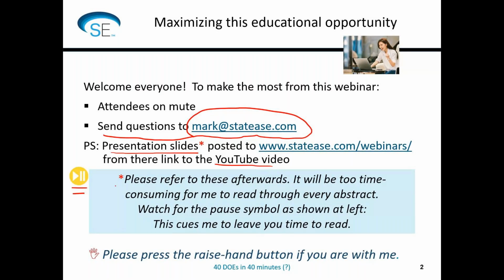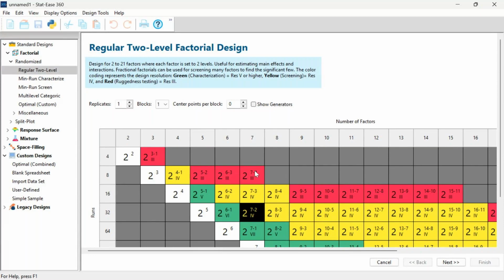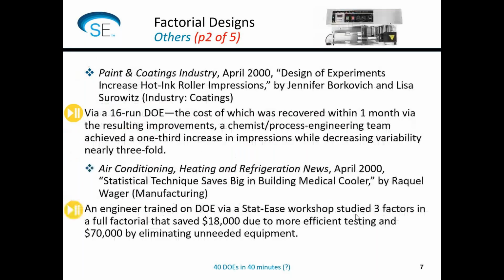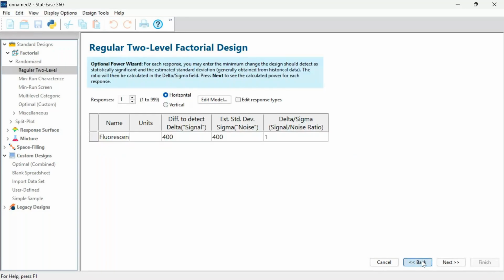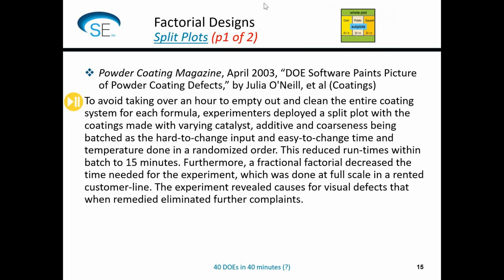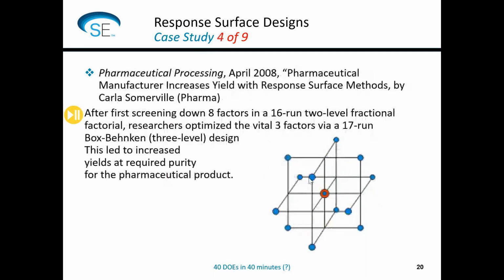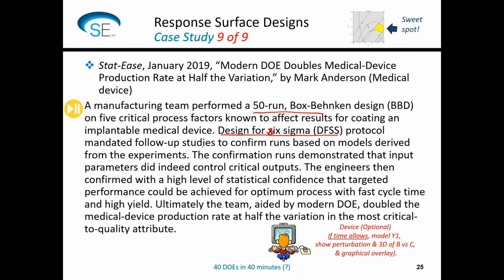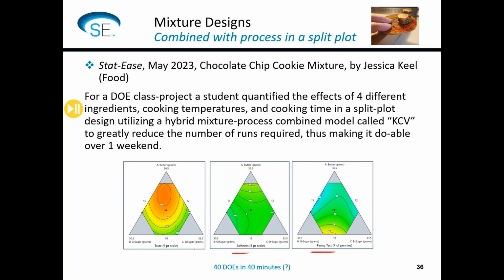40 DOEs in 40(ish) Minutes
Over our four decades of helping clients, Stat-Ease has seen hundreds of individual use cases for design of experiments (DOE). In this webinar, Engineering Consultant Mark Anderson presents 40 of our most interesting case studies at lightning speed!  Watch all the way through to learn about the sheer variety of applications where DOE can be used to make breakthrough improvements while saving time & money on experimentation costs.